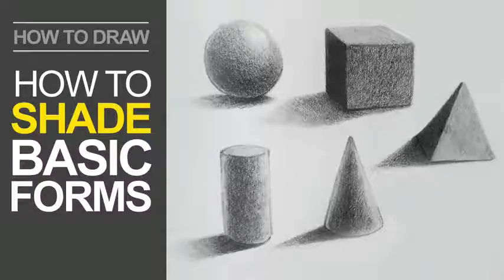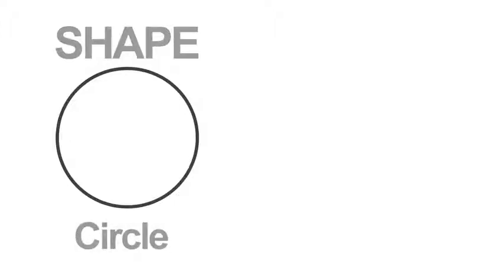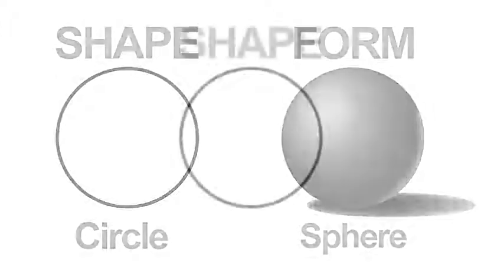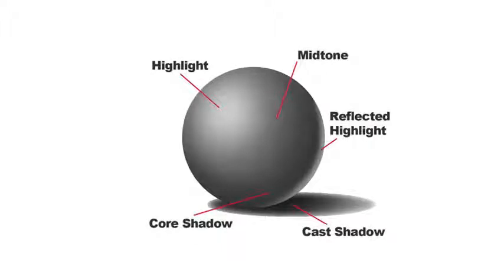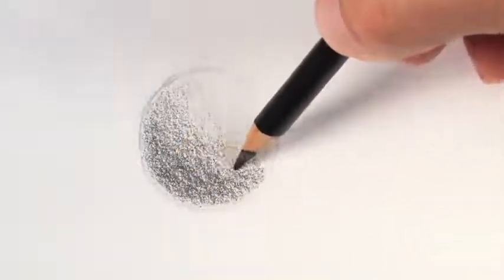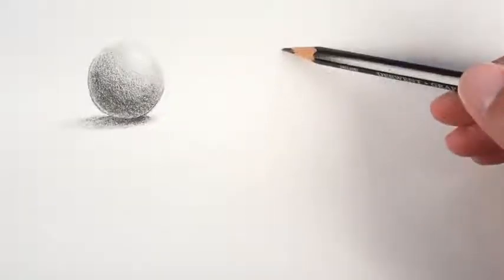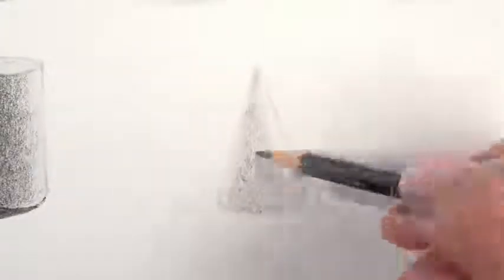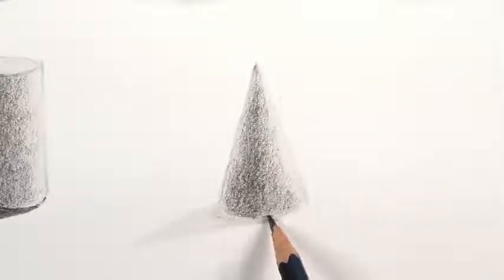How to Shade Basic Forms Pencil Tutorial Basic Drawing class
How to draw basic form pencil sketch drawing proportion